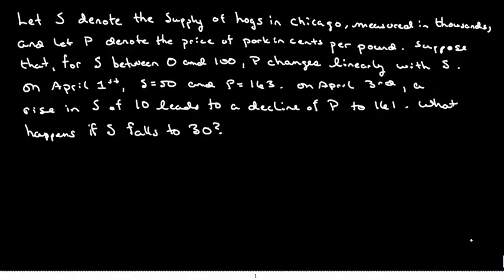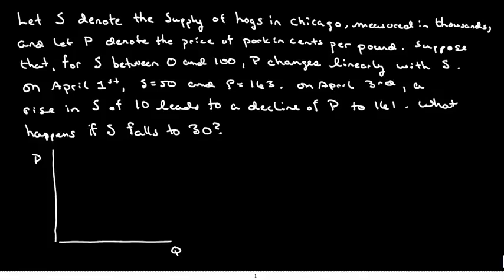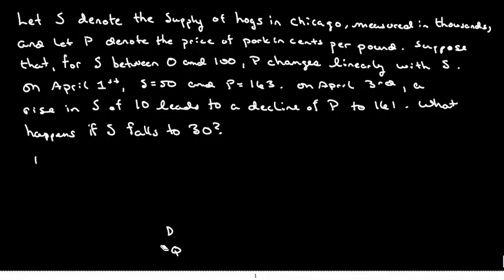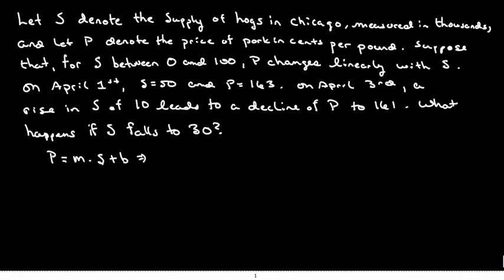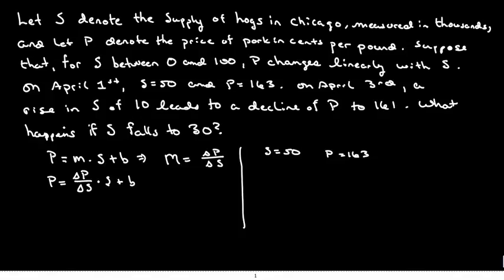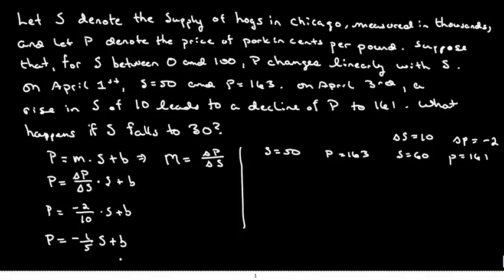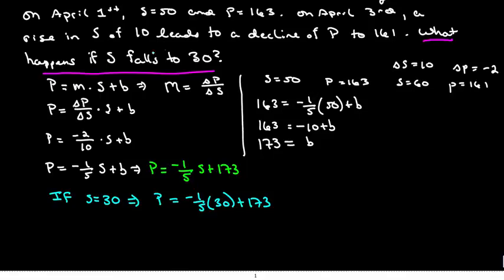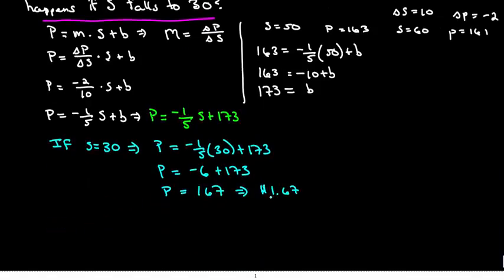Video 243 Ch 2 Sec 1 Ex2 Slope by Rate of Change 20121572